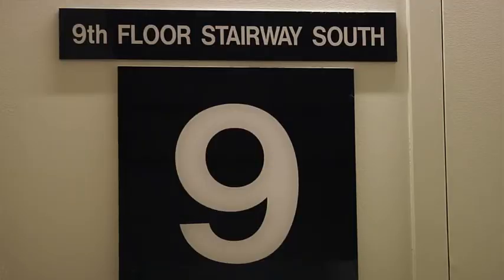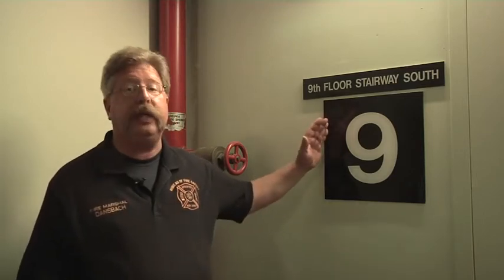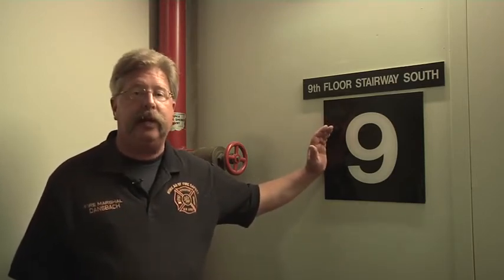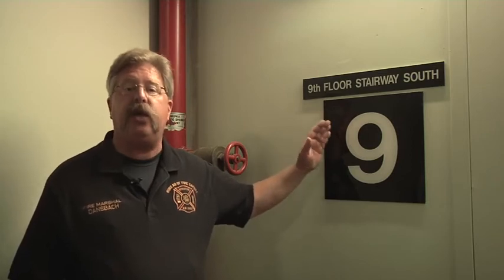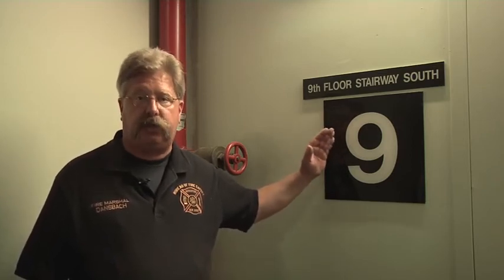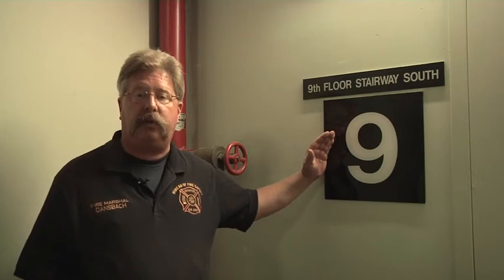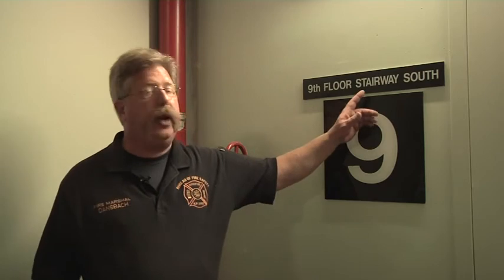Stairway Designations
Paul Dansbach discusses the role of floor-level stairway markings in helping firefighters identify locations and coordinate for attack, evacuation, and ventilation during fire operations. #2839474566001